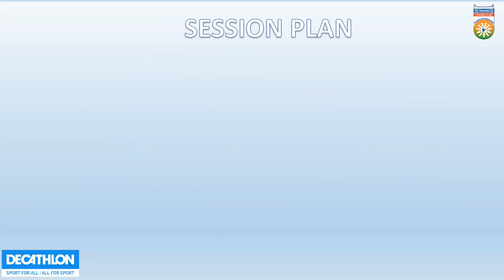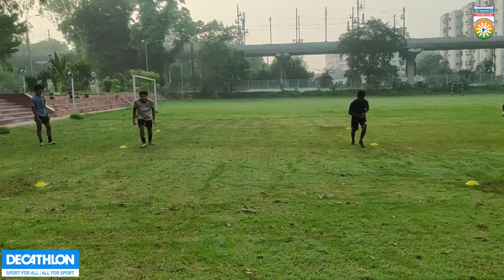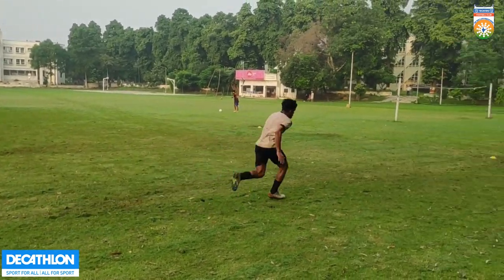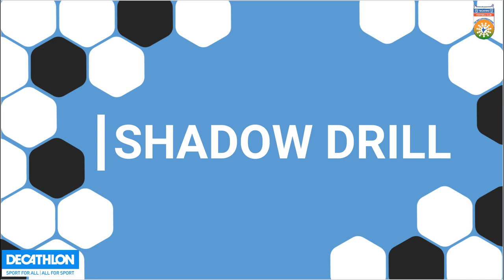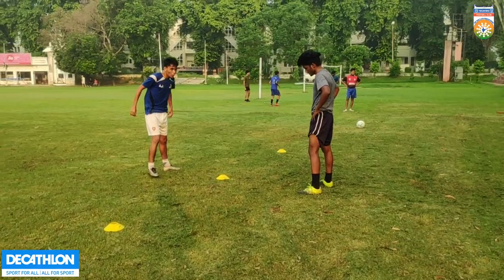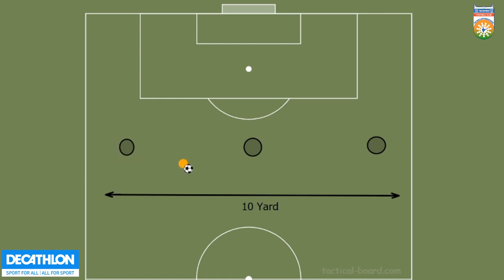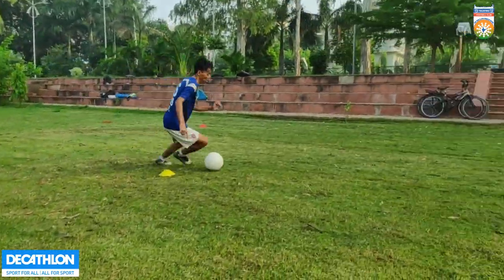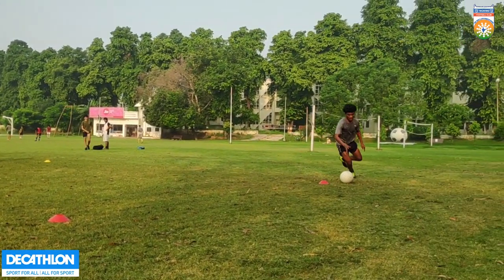PROJECT ADAMAS || Session #1 AGILITY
TECHTRO FC is starting online tutorials for all players and coaches across the country, as our club is indiakaclub we will try to give proper training education to everyone. We will be making a whole series on this and we hope players and coaches will benefit from this and thanks a lot for 100k Subscribers
Road to 1M begins